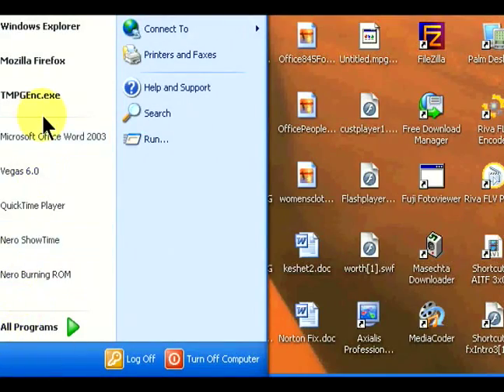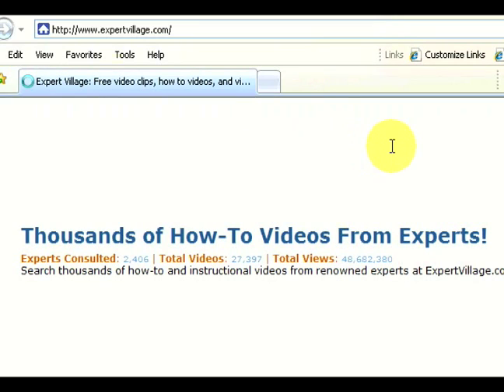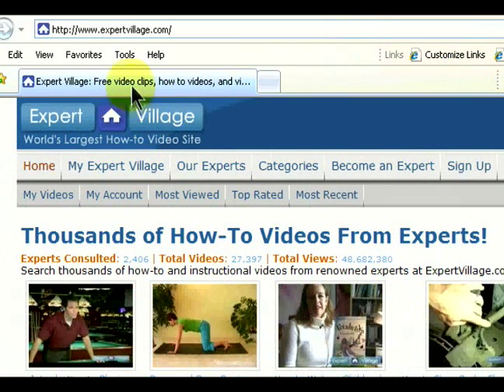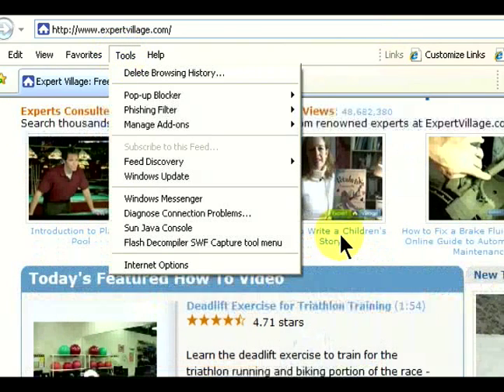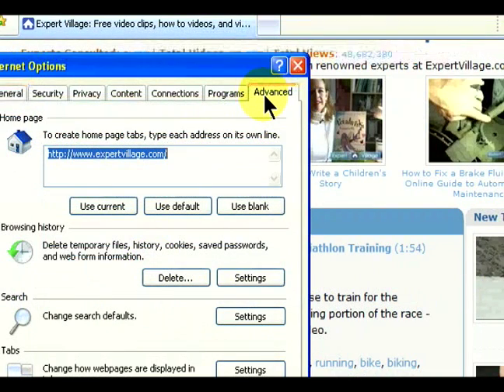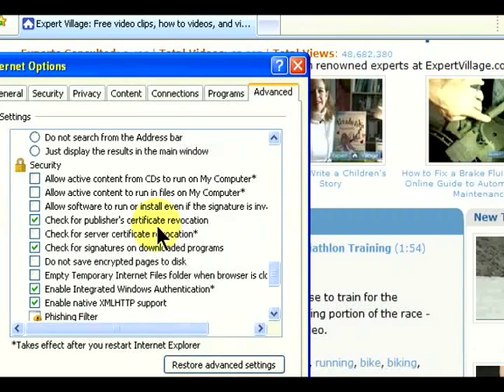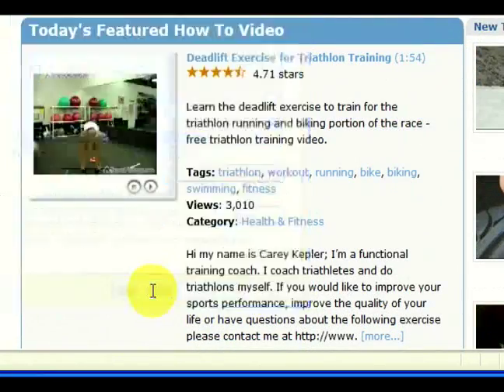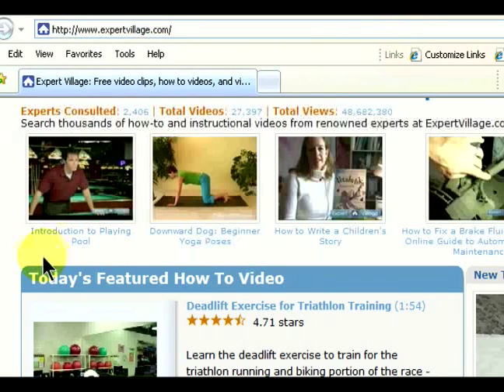How To Use Microsoft Internet Explorer & Mozilla Firefox : Deleting Browsing History in Internet Explorer & Firefox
How to delete browsing history in Internet Explorer and Firefox; learn more about web browsers in this free instructional video.